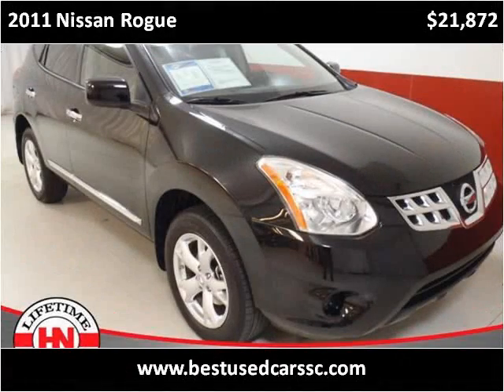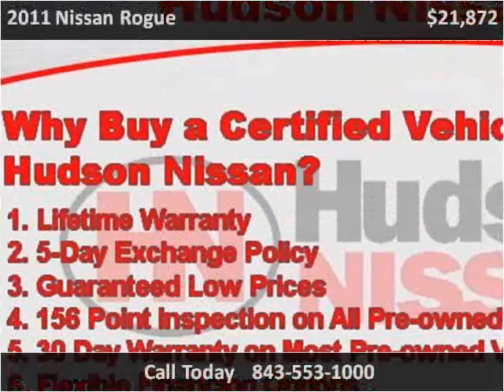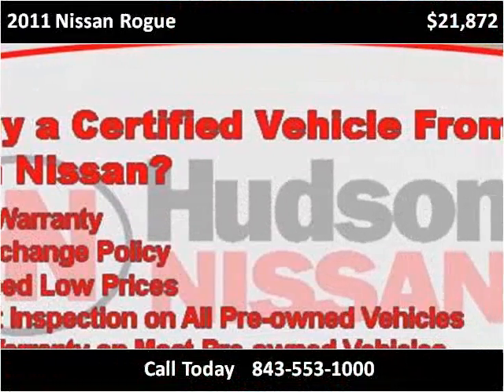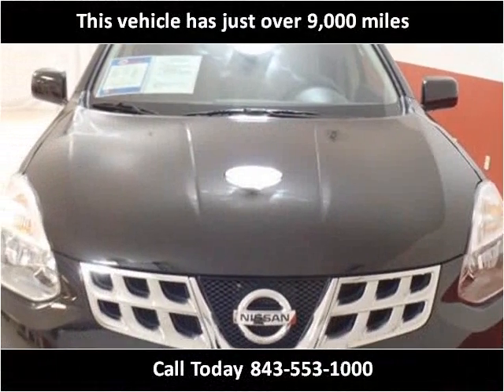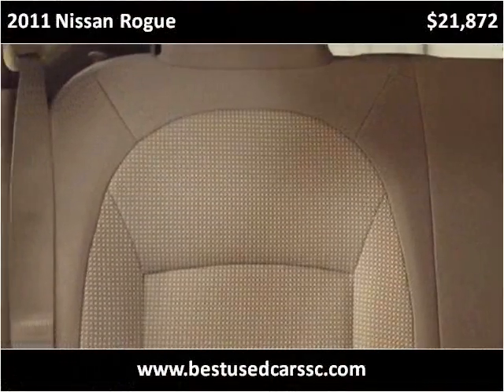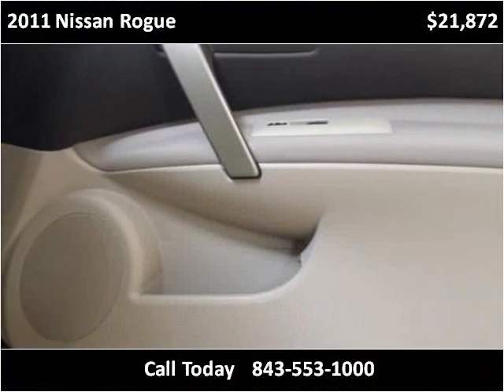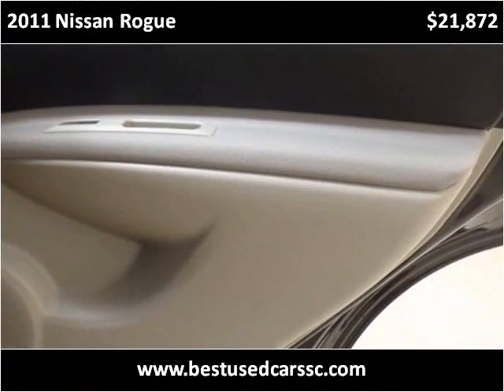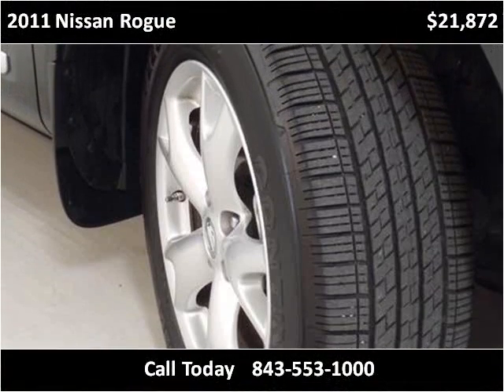2011 Nissan Rogue Used Cars Charleston SC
This 2011 Nissan Rogue is available from Charleston's Best Used Cars.